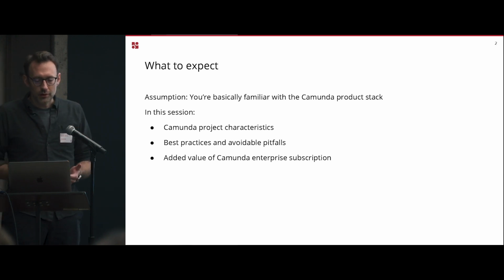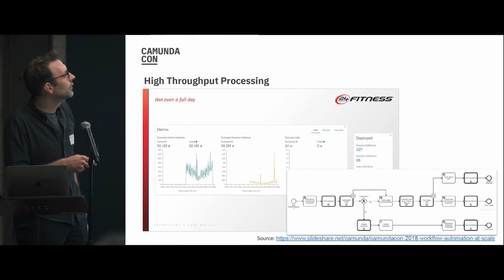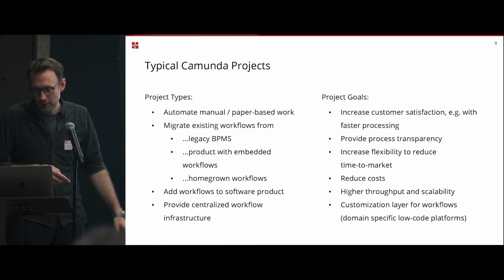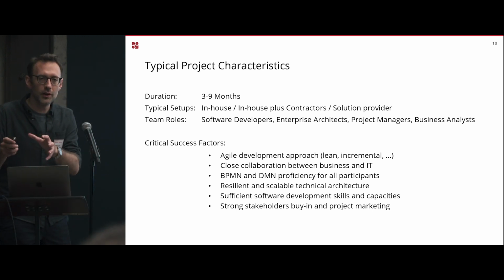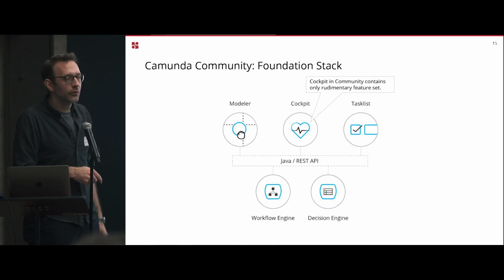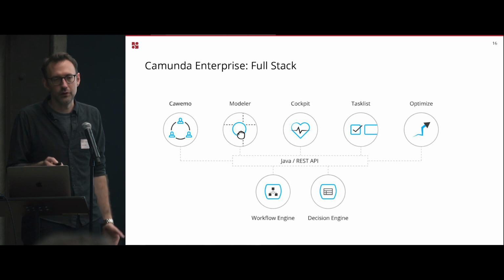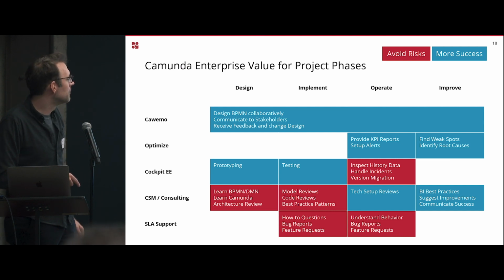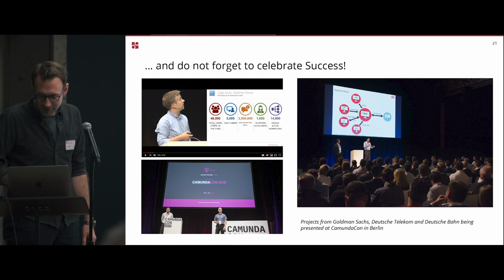Camunda Day San Francisco - Daniel Meyer, Camunda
Daniel Meyer, CTO at Camunda, share insights and best practices for evaluating, adopting, and using Camunda for single projects or across the enterprise. He covers trends, approaches, and common pitfalls so you can hit the ground running with your digital transformation project.